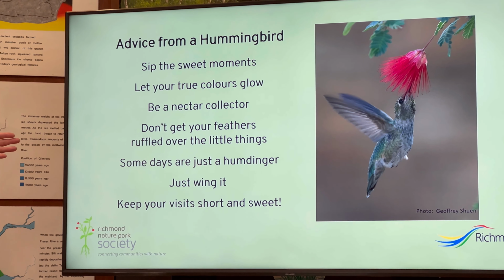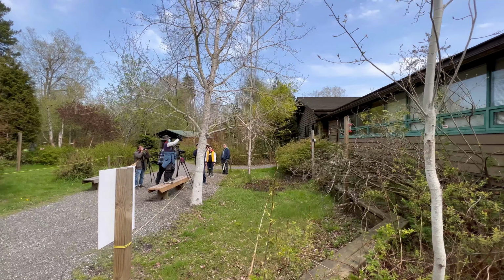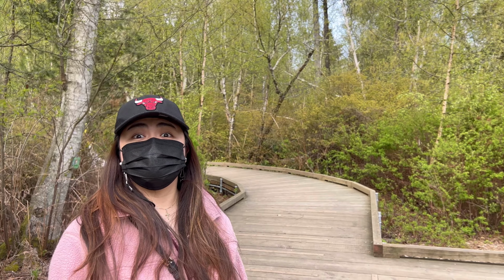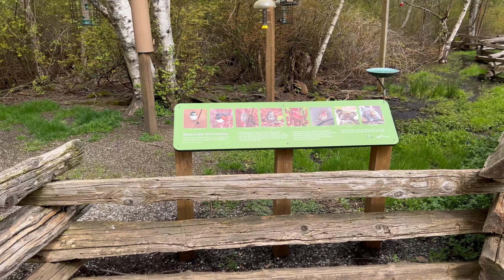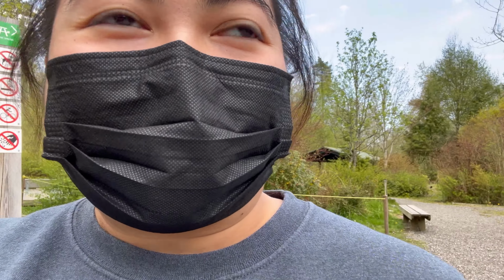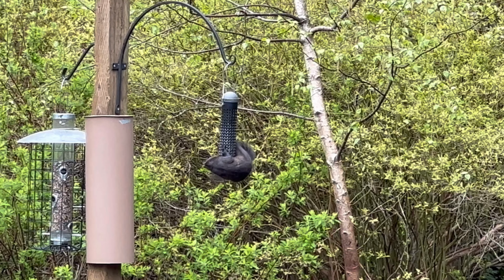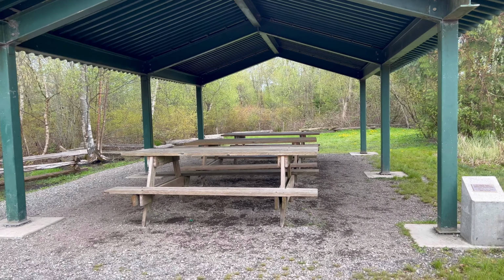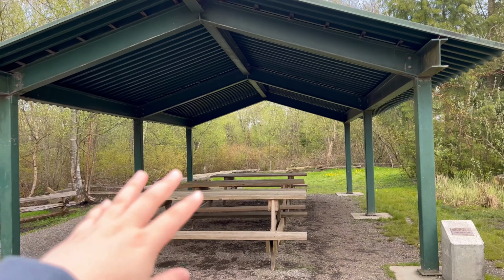pasyal sa richmond nature house | canada filipino vlog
Hello again sa inyong lahat!

Isang video na nman na ihahandog namin sa inyong mga gustong pumasyal at bumisita dito! :)
Saan ba tayo ngayon? Andito po tayo sa Richmond Nature House na matatagpuan sa Richmond. Ina-anyayahan po tayo nila na pumunta at bumisita para mabigyan kaalaman tayo sa local wildlife sa kahit saang Nature House.

Ang saya dito! Nagkataon na pumunta kami dito na may event sila para sa Earth Day kaya meron silang info session about Hummingbird. Meron silang exhibit about mga wild animals na makikita sa city gaya ng squirrels, skunks, coyotes, at iba pa. Meron kayong makikitang mga animals na hindi nyo aakalain na pwede nyong makita sa mga parks pero harmless naman po sila.

Hindi rin kayo ma-bored dahil pwede kayong mag ikot dahil meron silang walking trails na accessible ng wheelchair in case na may kasama tayo na need ng wheelchair. Meron din silang playground para sa mga bata, picnic area, washrooms, at drinking fountain!

Pasyal kayo dito at sabay natin alamin ang mga pwede nating gawin as good steward sa Earth. Charot! :) pero seriously, need natin yan hehe!

Nai-singit din pala namin ang mechanic ng pa raffle namin na handog ng aming 300+ subscribers!

Iyon po ang aming handog sa inyo ngayon. :)
Sa uulitin~
Kim and Kat